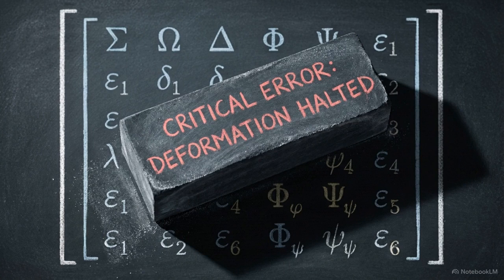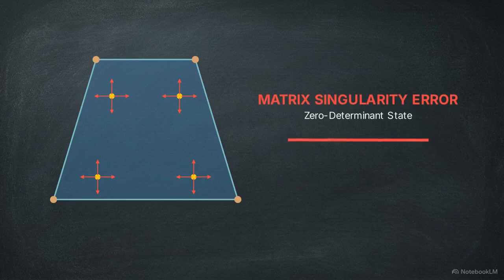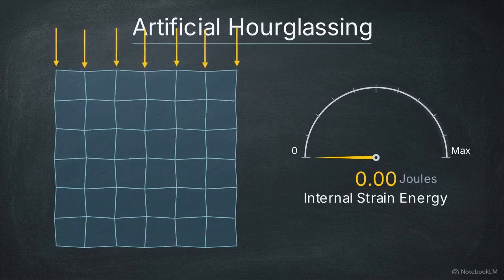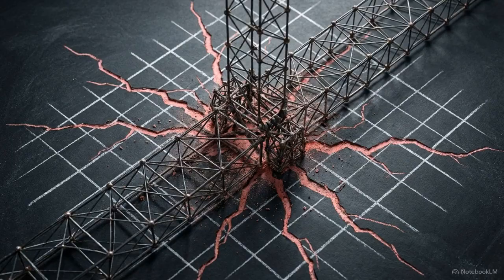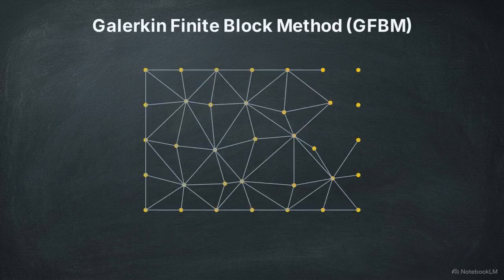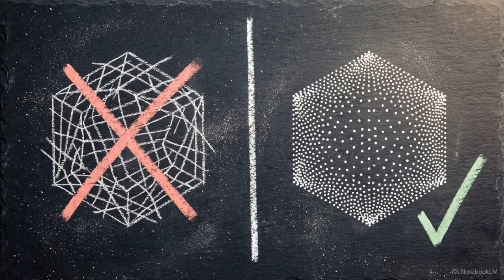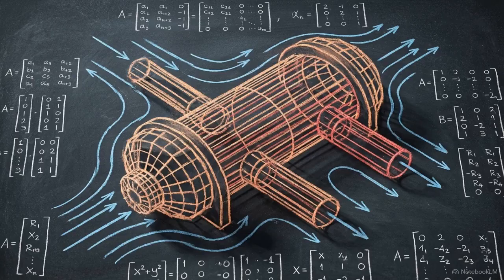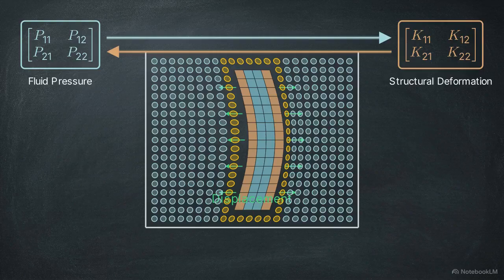Beyond Standard Lagrange Resolving Numerical Collapse in Advan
Integrated Finite Element Analysis for Structural Optimization and Performance Assessment in Complex Engineering Systems